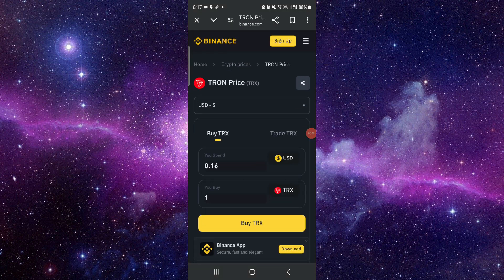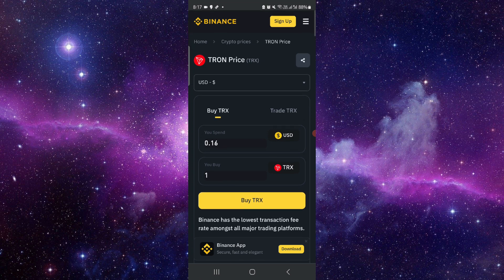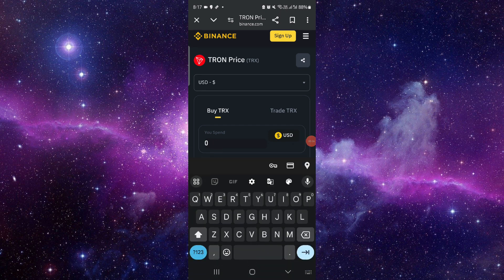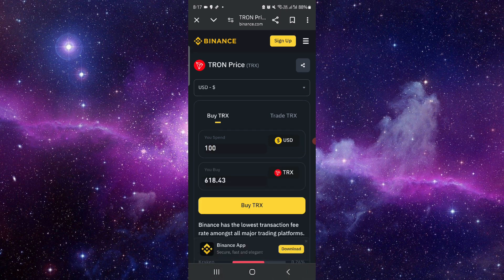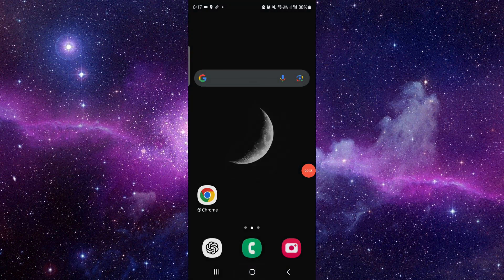✅ How To Buy Tron TRX on Binance (Full Guide)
Learn how to buy TRX (Tron) on Binance.

Key Learning Points:
• Step-by-step guide for purchasing TRX
• Navigating Binance’s cryptocurrency buying platform
• Troubleshooting buying issues